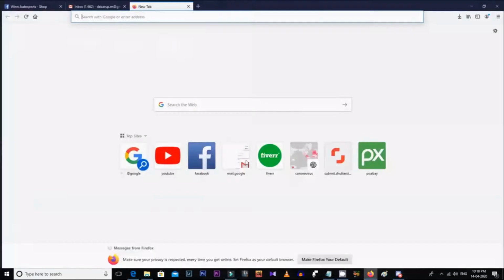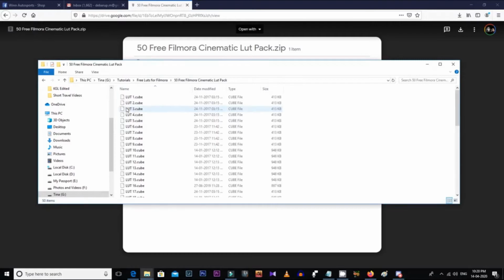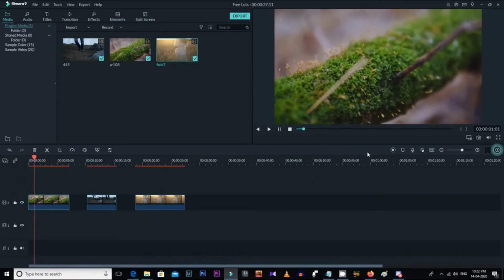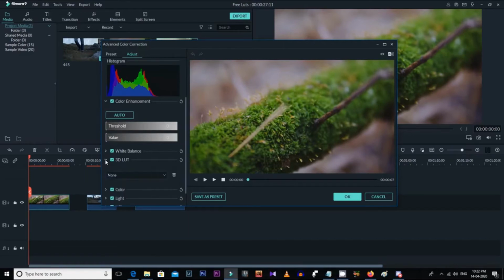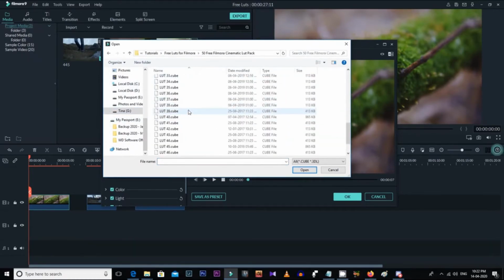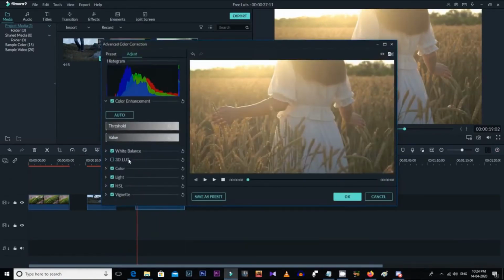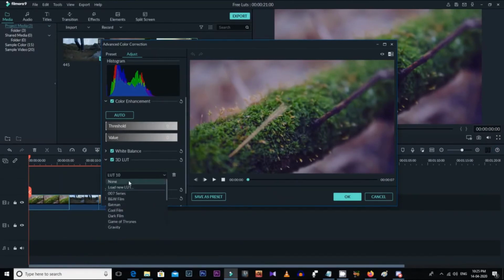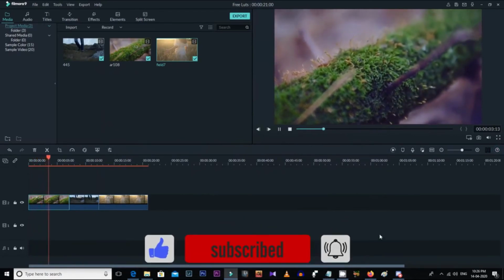HOW TO DO COLOR GRADING IN FILMORA | CINEMATIC EDITING IN FILMORA